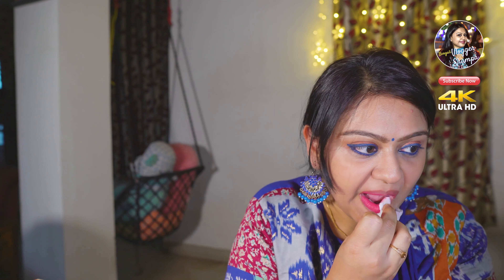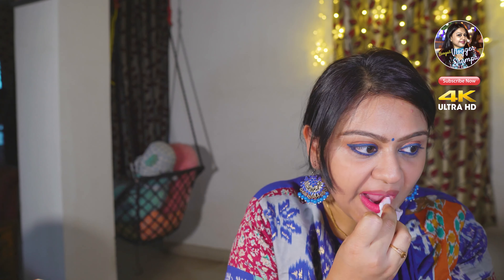Renee FAB 5 Lipstick Review & Swatches | Bengali Vlogger Shampa | 4K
Renee Fab 5 - 5in 1 lipstick
It comprises of shades from subtle pink to ravishing reds to orange tints to berry dark.
Its a hassle free usage and comes packaged in a plastic covering.
Pocket friendly.
Go to shades for all skin tones.

5 different shades shaped like bullets all in one container.